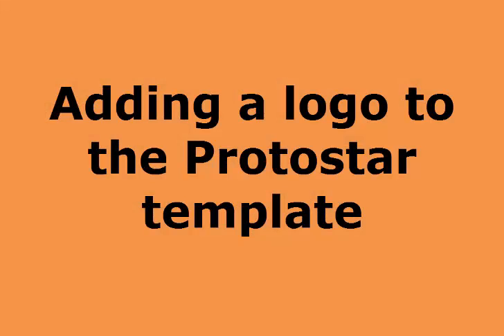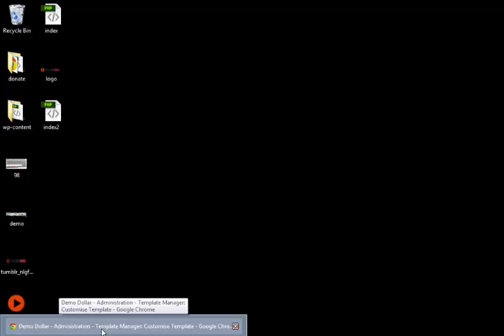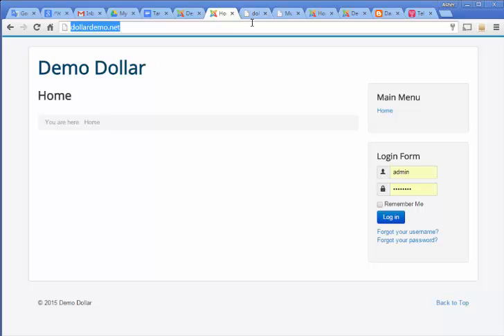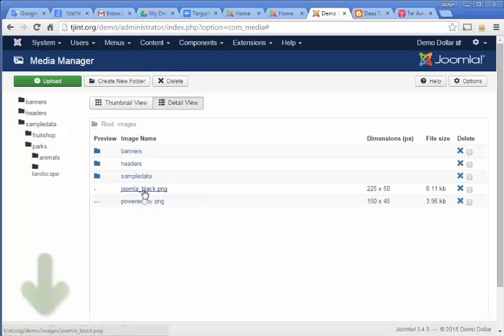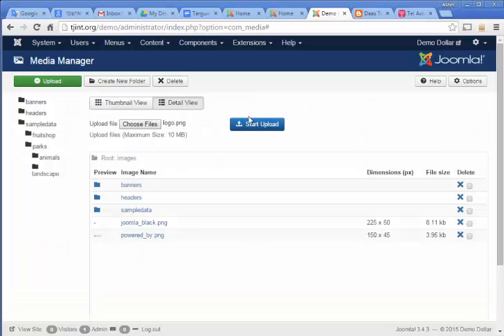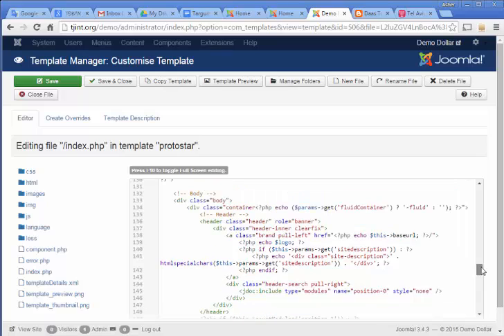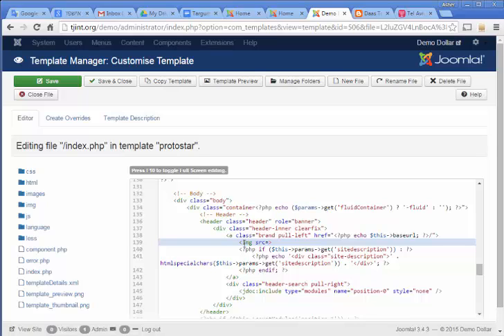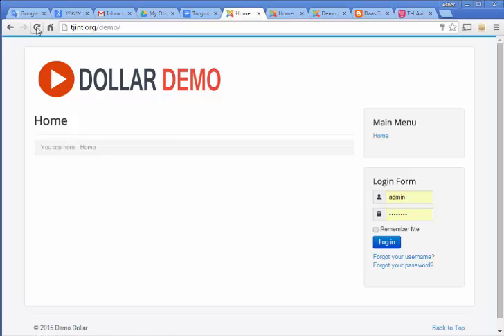Add logo to Protostar template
Adding a logo to the Joomla Protostar template